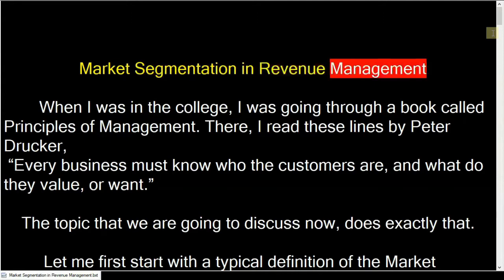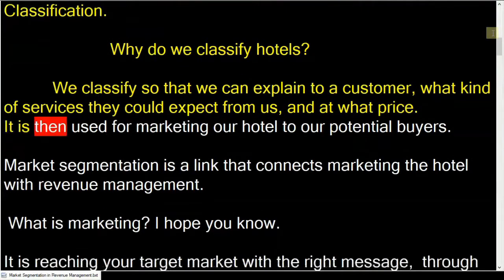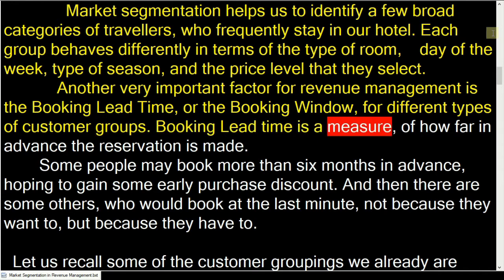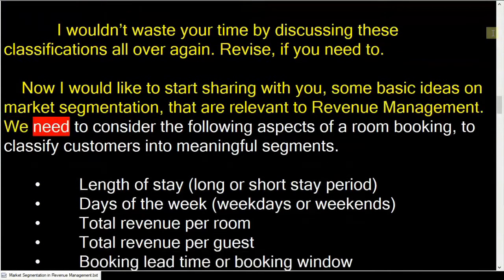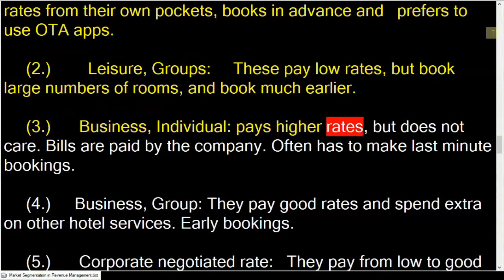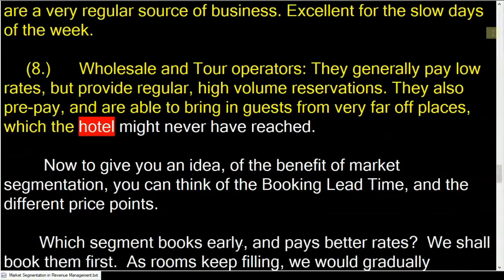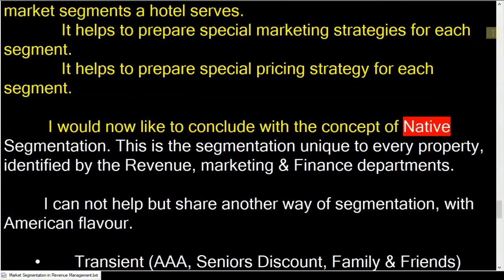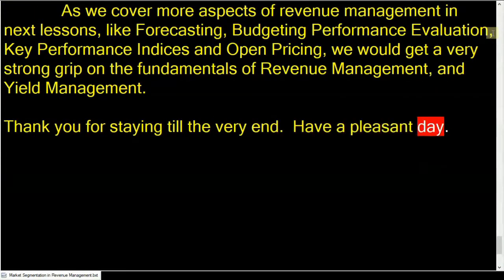Market segments? Why do Market Segmentation for Revenue Management in Hotels? Guest Classification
A video in the conversational format, to simplify the thinking behind market segmentation in hotels.